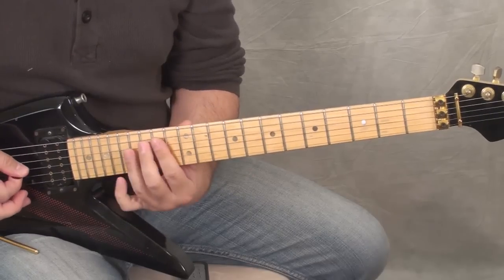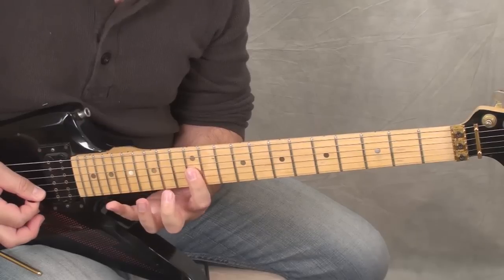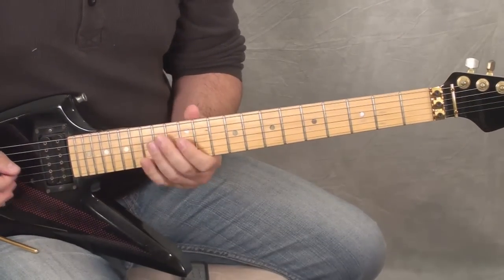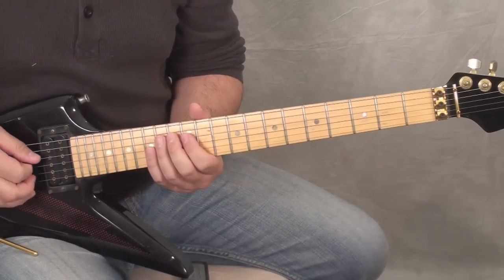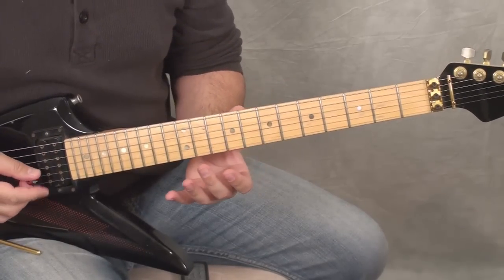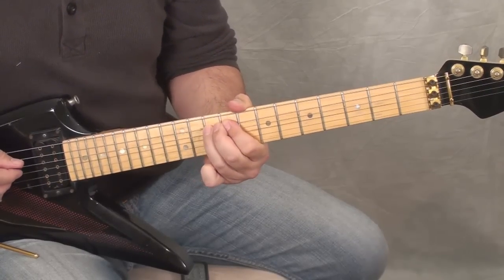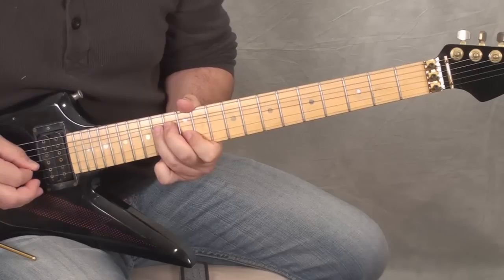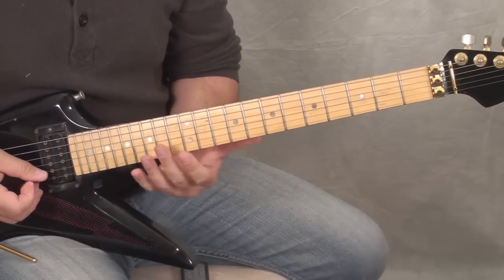Edward Van Halen's - 'Ice Cream Man' (Solo Section) - The Lesson! **Watch in 720p**